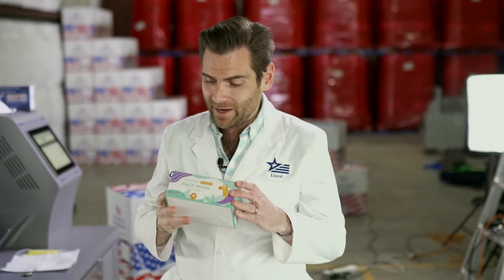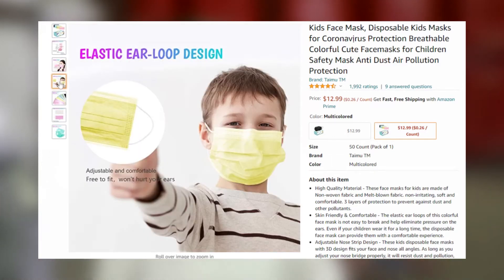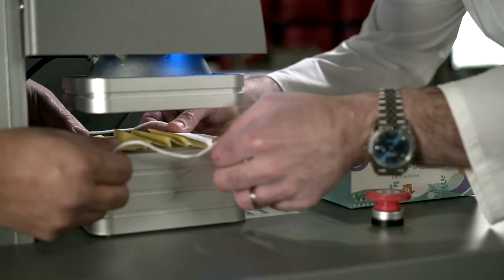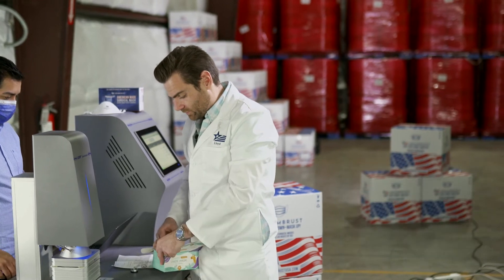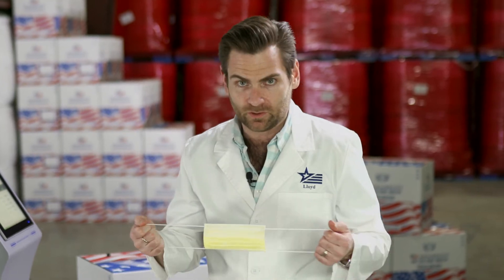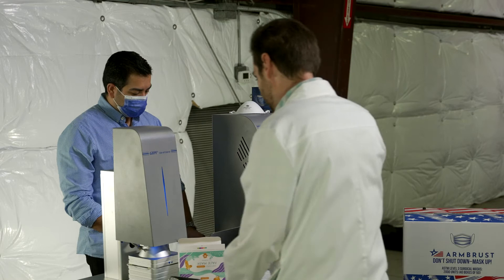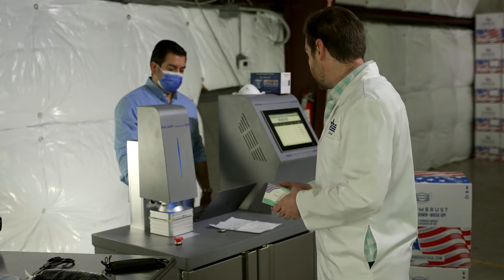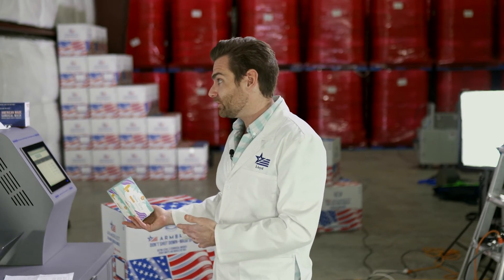Taimu Kids Face Mask Review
Description: We tested the Taimu adult masks and now Lloyd is going to see how their kids masks compare.